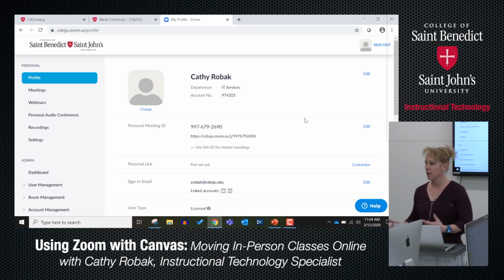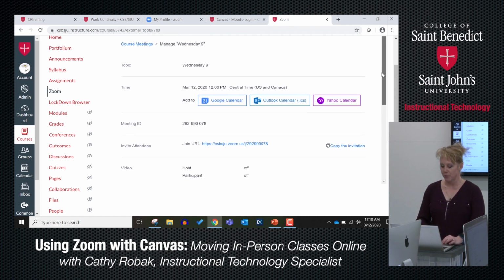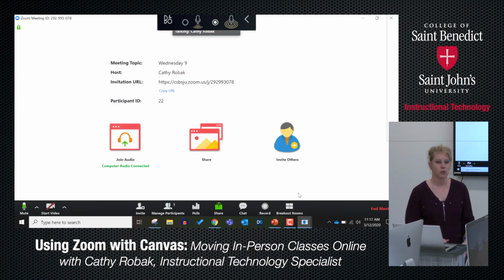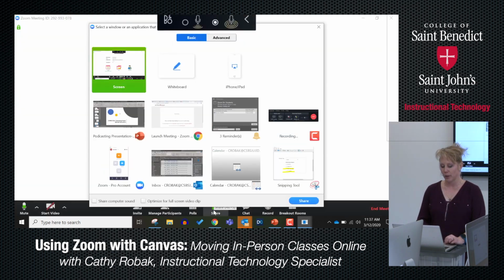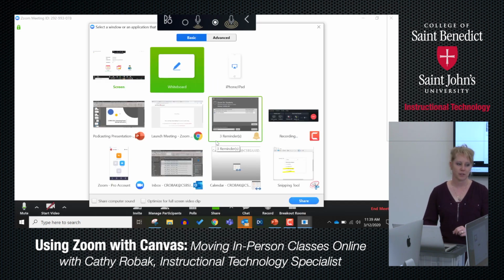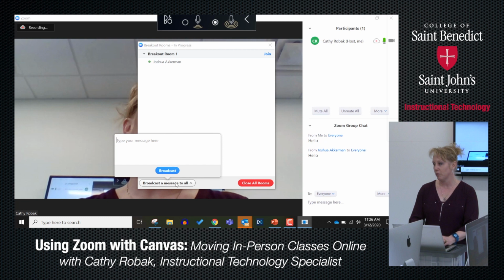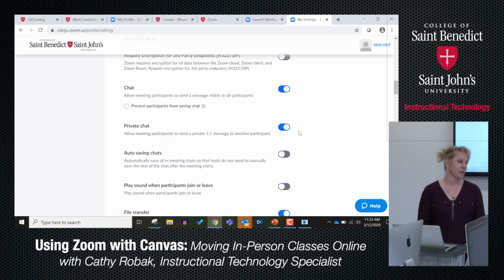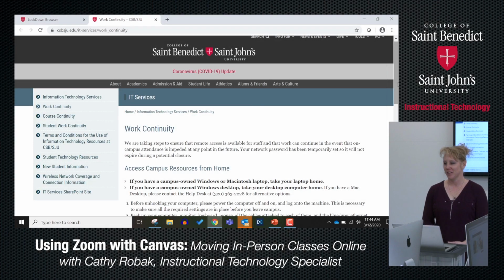Using Zoom with Canvas: Moving In-Person Classes Online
with Cathy Robak, Instructional Technology Specialist